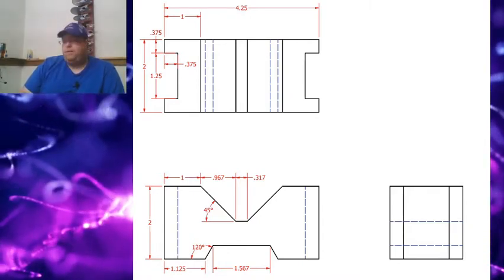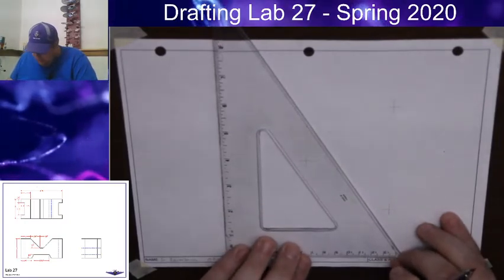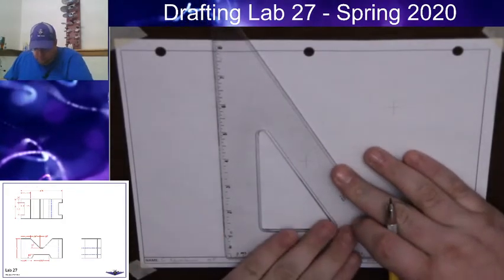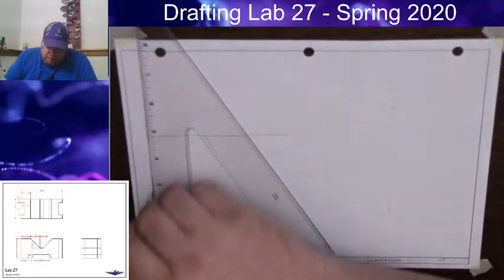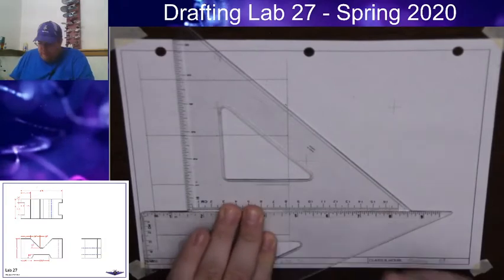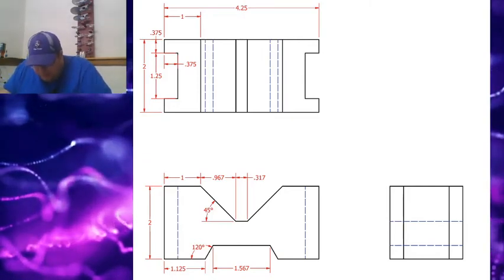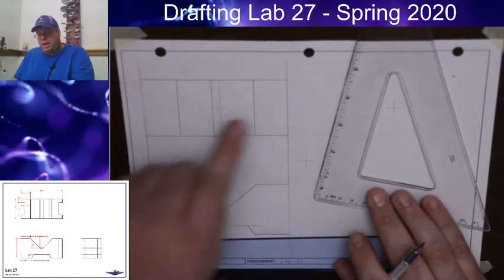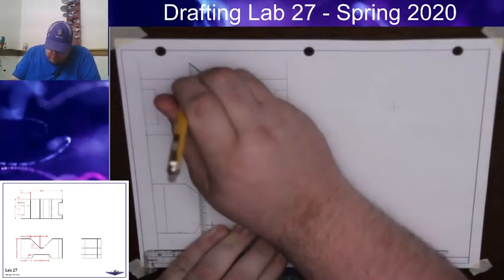Drafting Lab 27 - Part 1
The first part of the lab 27 and how to draft accurately without a T-Square or Parallel Rule.